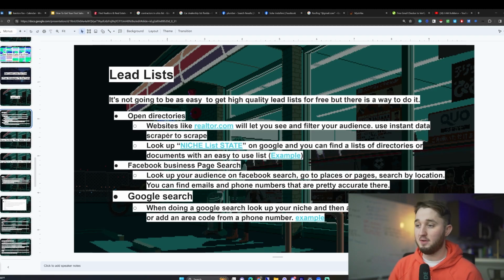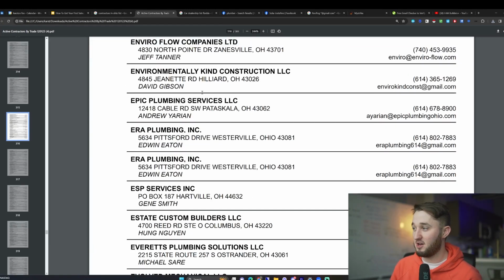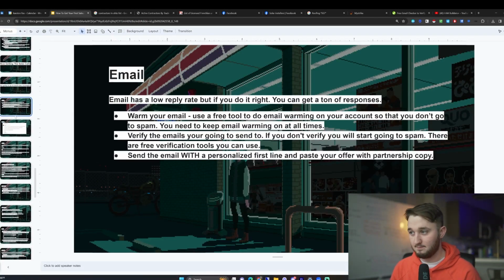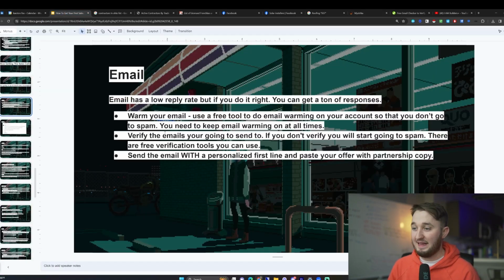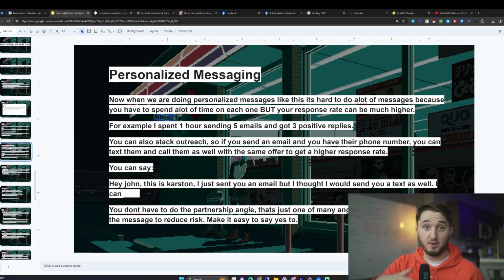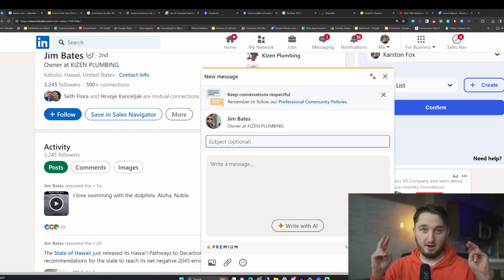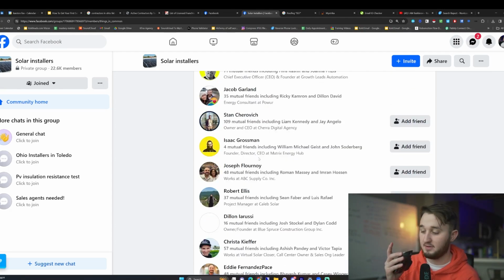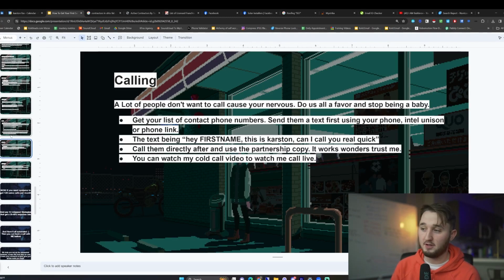How To Get Appointments For FREE (SMMA 2024)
Don't book if you're not willing to invest or put in the work.